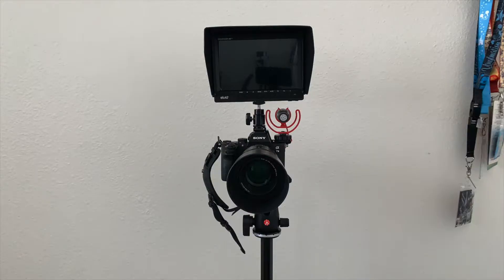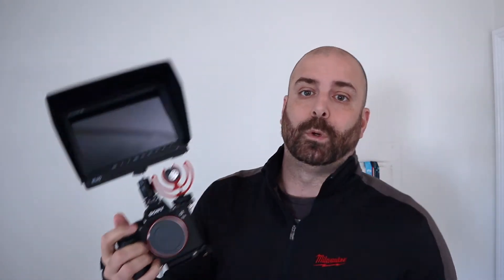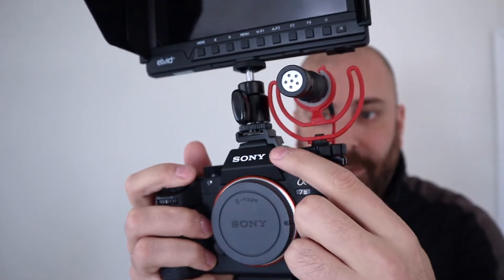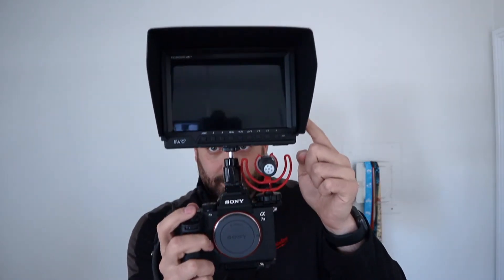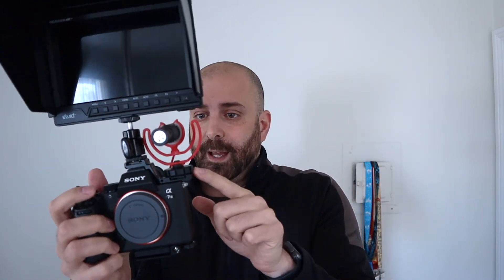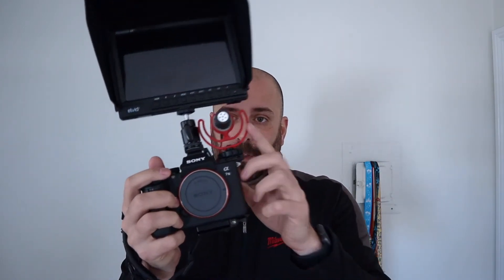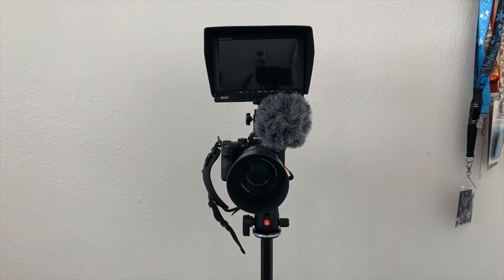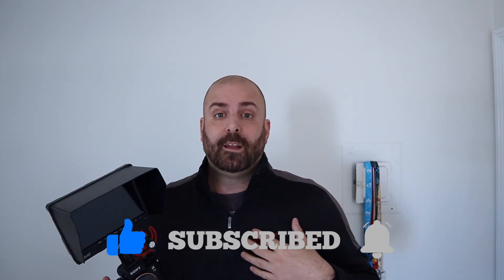SmallRig Cold Shoe Adapter With Sony a7iii Review.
SMALLRIG Cold Shoe Mount Adapter Extension Plate for Sony A7III A7R III (ILCE-7RM3 / A7R Mark III)

Intro - 00:00